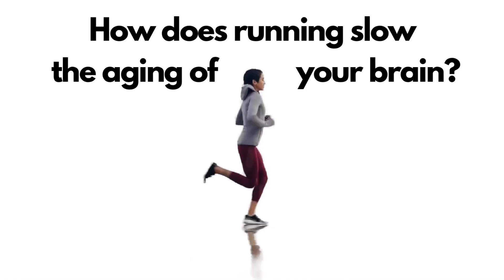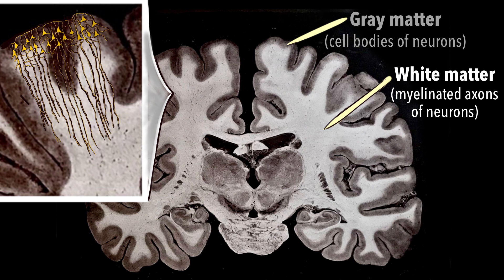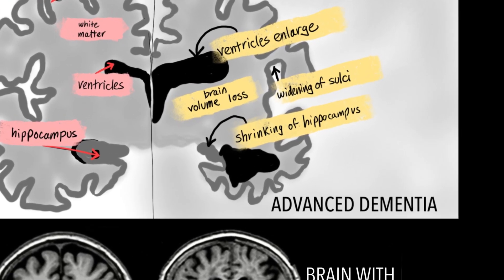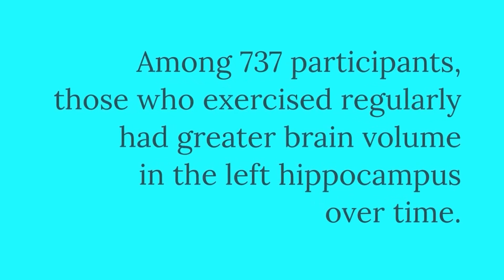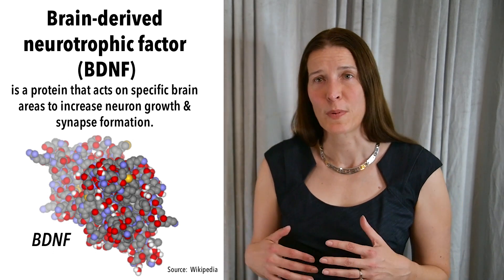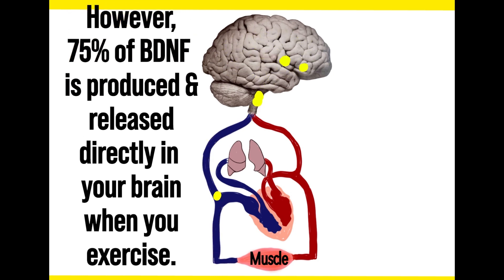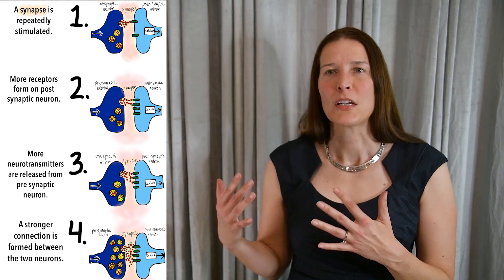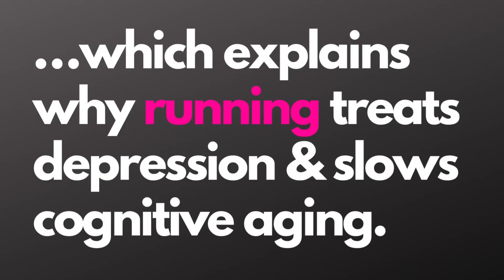How Running Slows the Aging of Your Brain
A practicing internal medicine physician talks about how running slows the age-related shrinkage of the hippocampus, an area of your brain critical for memory.  We will also see how brain-derived neurotrophic factor (BDNF) catalyzes the formation of new neurons and synapses.